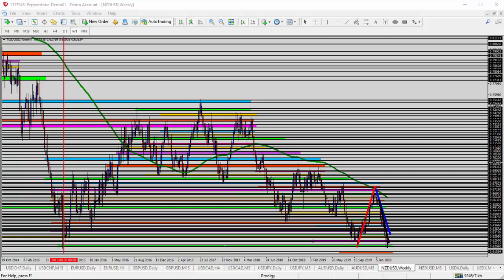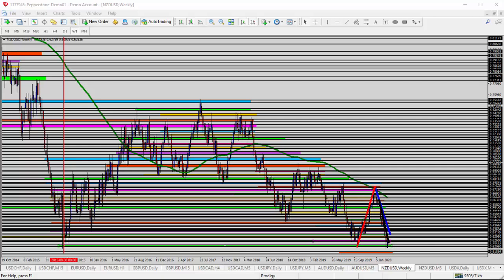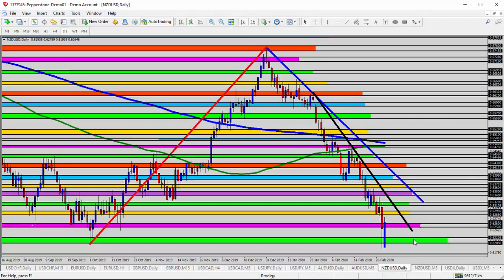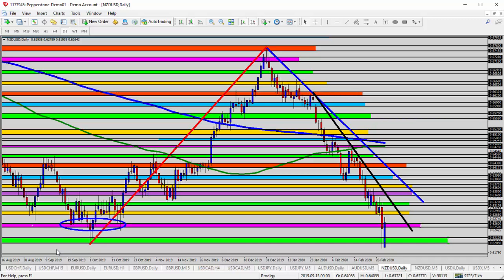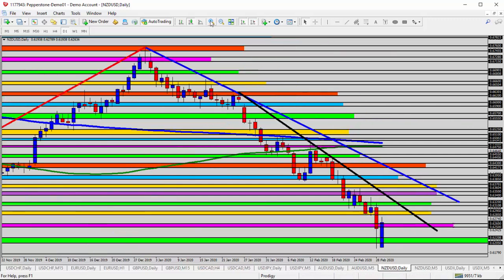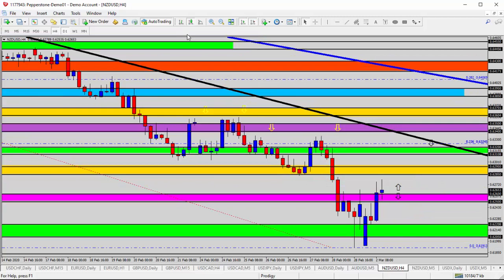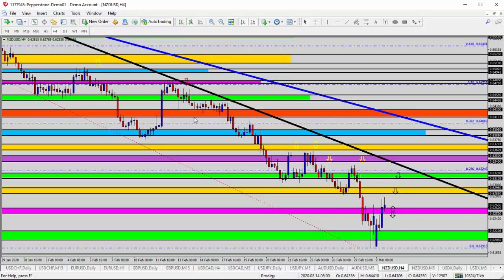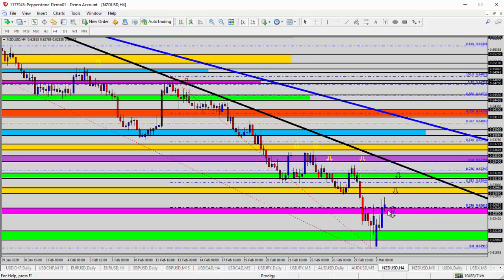Forex Update: Short Term Reversal Opportunity on the NZDUSD